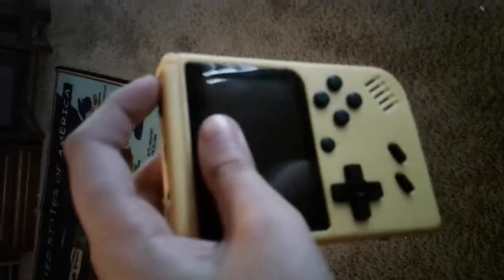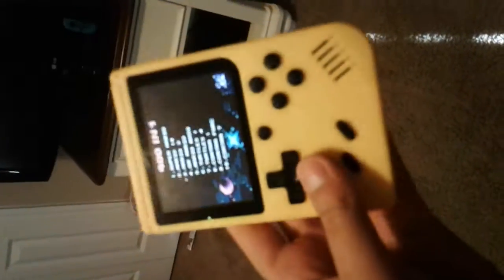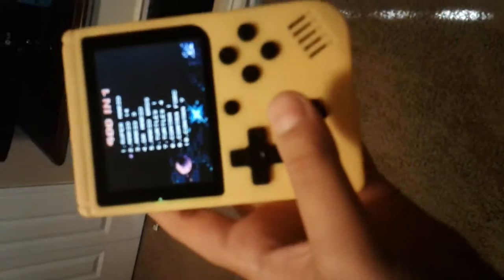A weird console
I got this as a late Christmas present